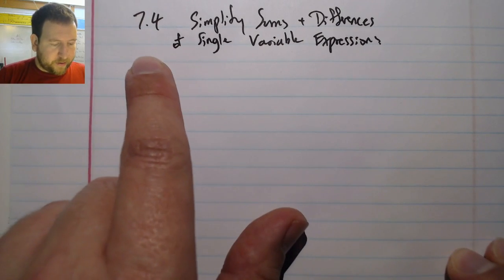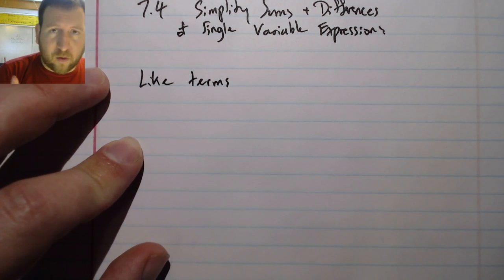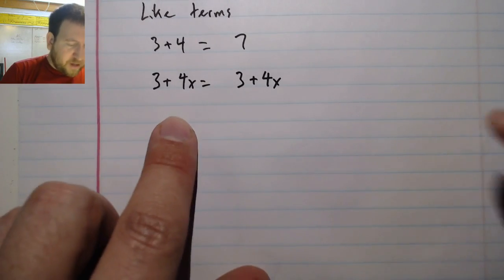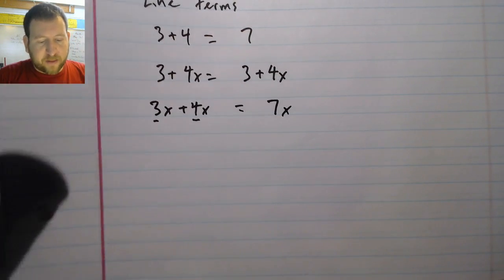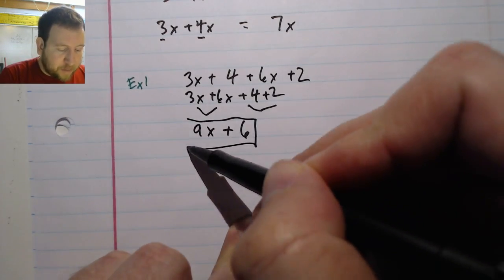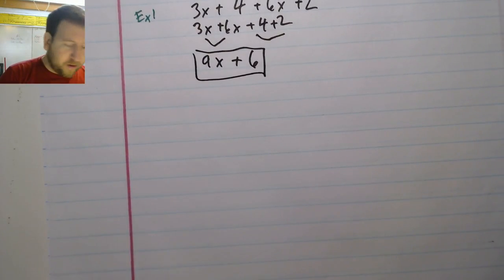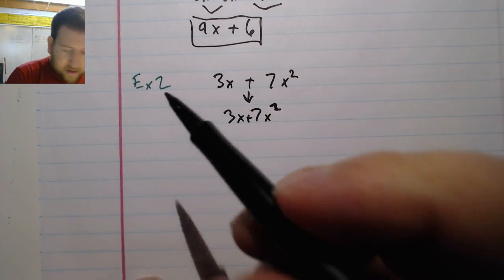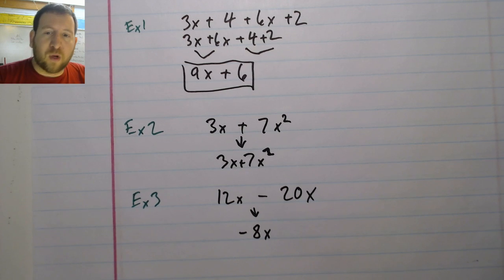7.4 Simplify Sums and Difference of Single Variable Expressions